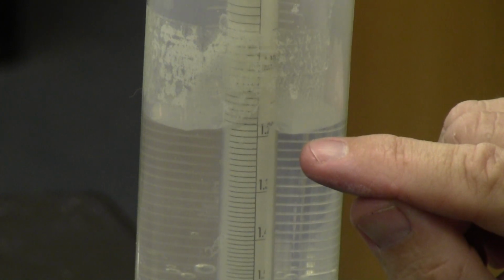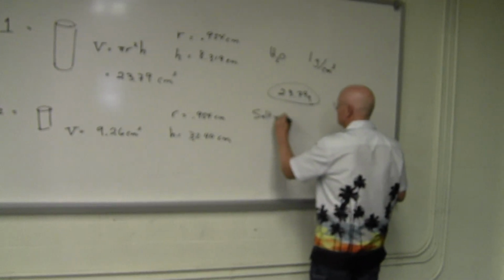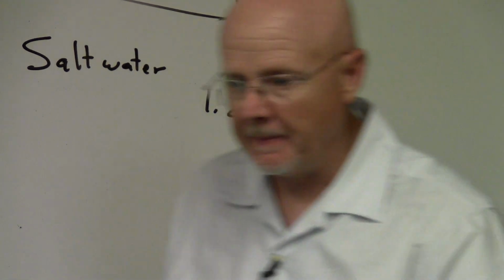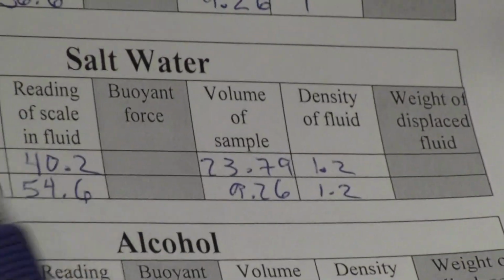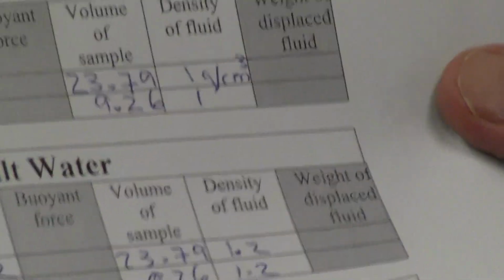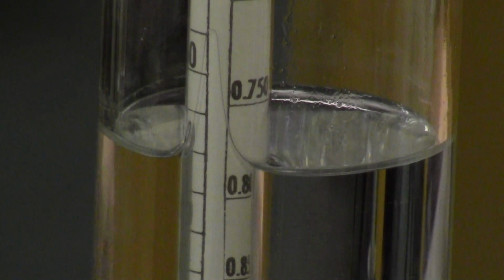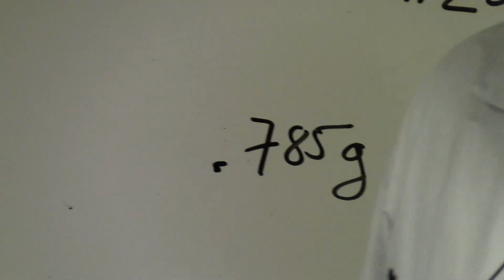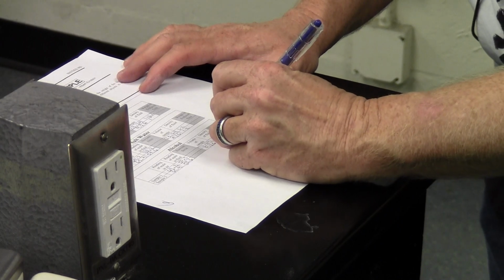Lab 8 - Archimedes' Principle - part 2 of 2